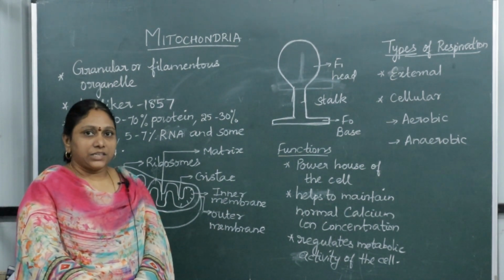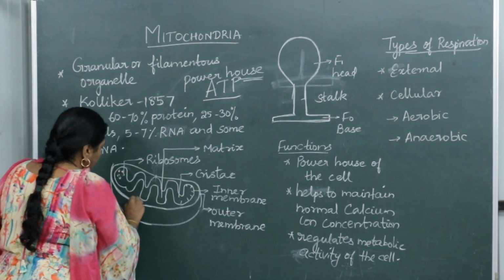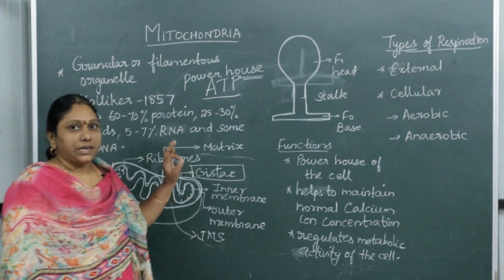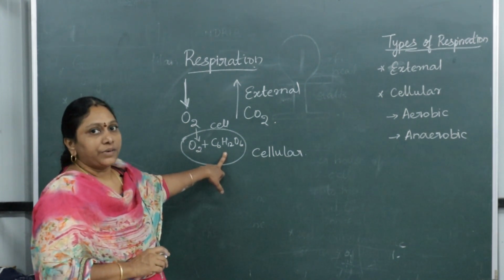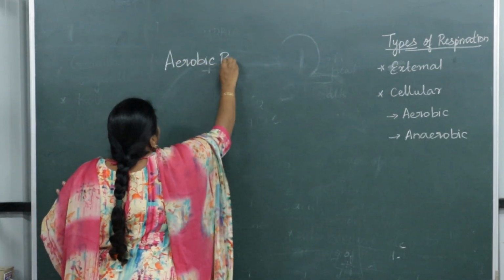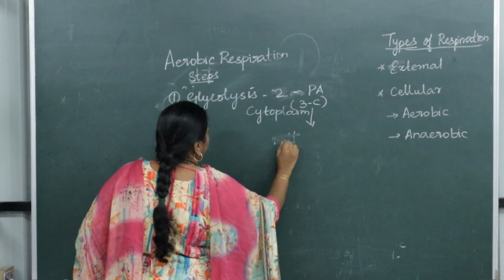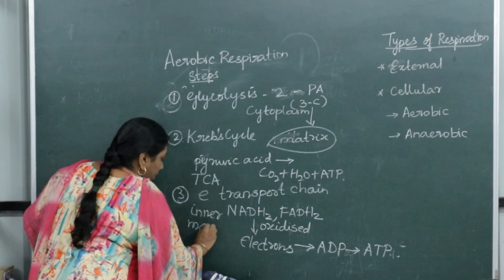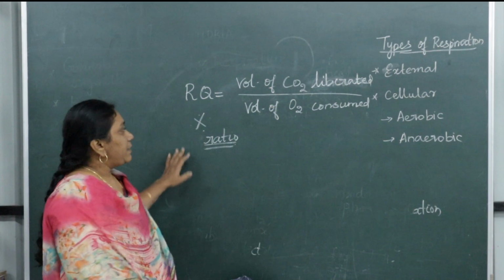MITOCHONDRIA – AEROBIC & ANAEROBIC RESPIRATION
TN SCERT - 10th BIOLOGY – UNIT 12 – MITOCHONDRIA – AEROBIC & ANAEROBIC REPIRATION – PART 5
For Online Class call to us: 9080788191